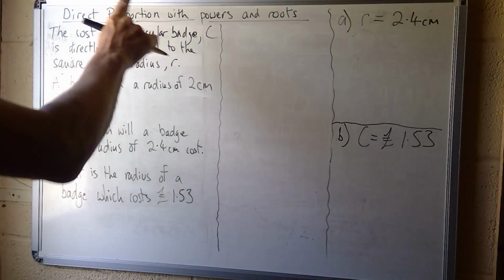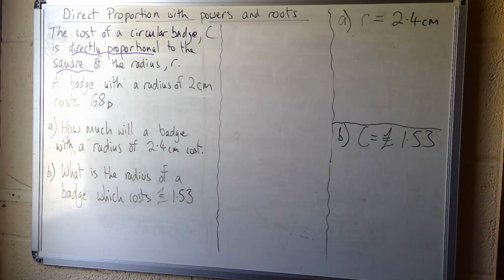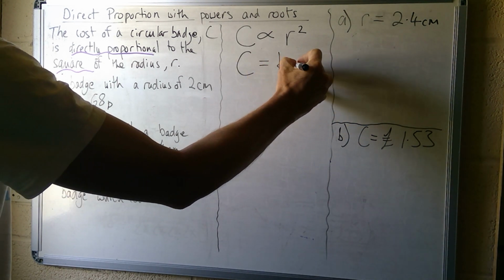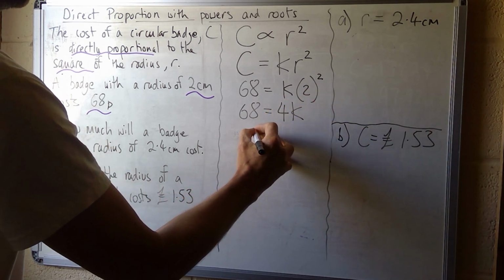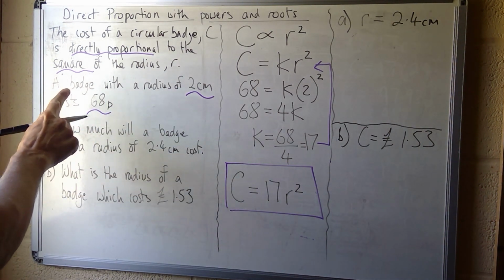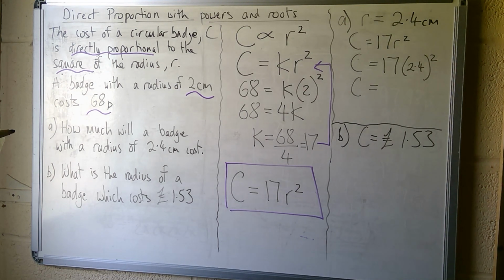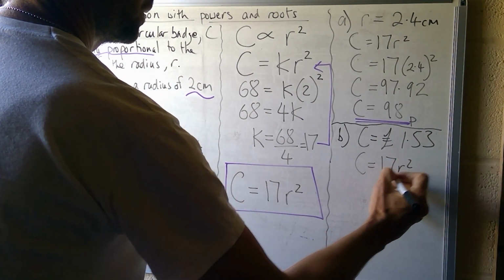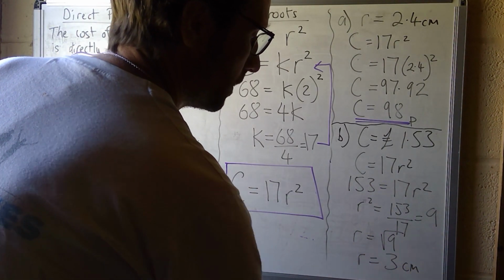Direct proportion with powers and roots